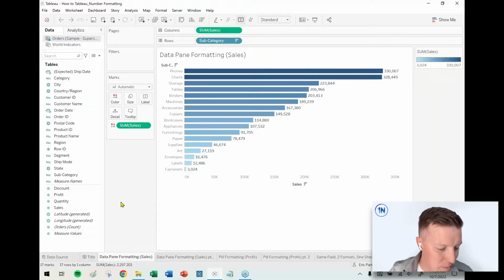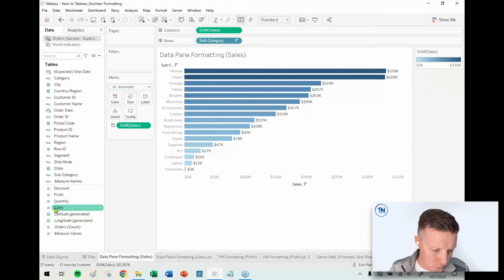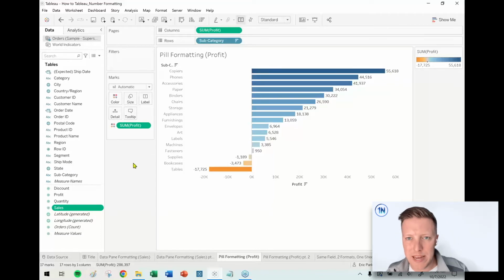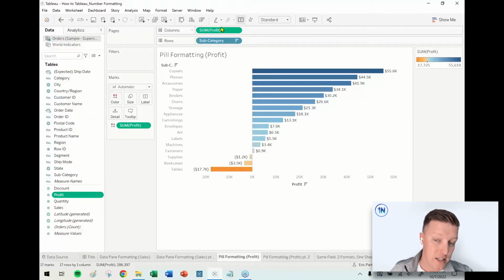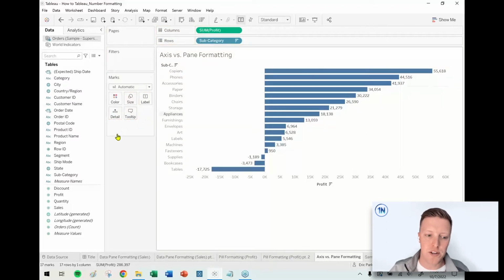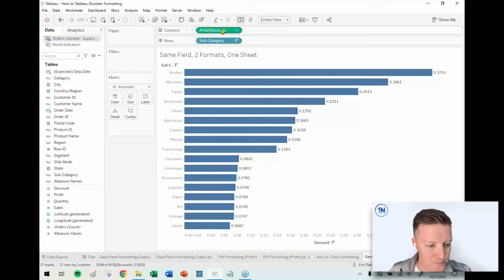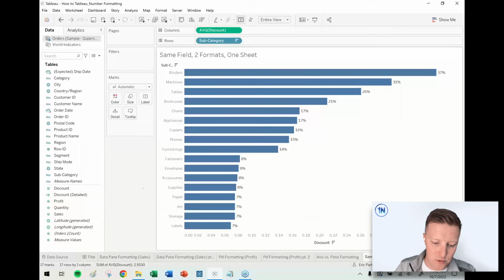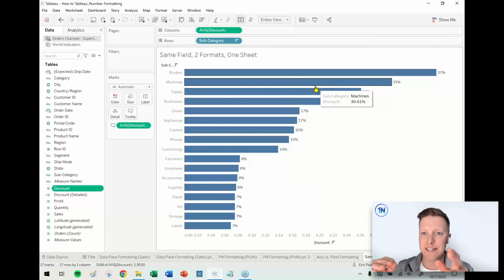How to do Number Formatting in Tableau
Video Description:
Have you ever spent waaaaay too long trying to format a number in Tableau? Did you ever change a number format but see no change in your worksheet? These little things can be maddening!

If you want to become a Tableau number formatting pro, check out this week's video! You can learn about the differences between workbook-wide versus worksheet level formatting, how to keep the formatting independent on a label and an axis, and even how to apply two different formats to the same measure in a single worksheet!

Calculation Formulas:
Download the Tableau workbook above or access the full calculations in our blog post

Chapters:
0:00 Data Pane (Default) Number Formats
1:53 Pill (Worksheet) Number Formats
3:48 Axis vs. Pane Formatting
4:44 2 Formats for One Field